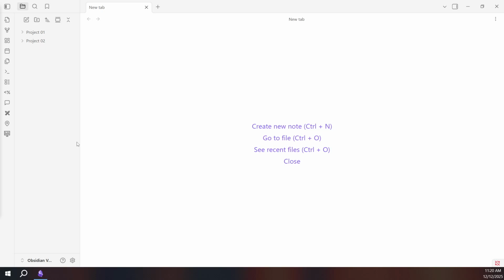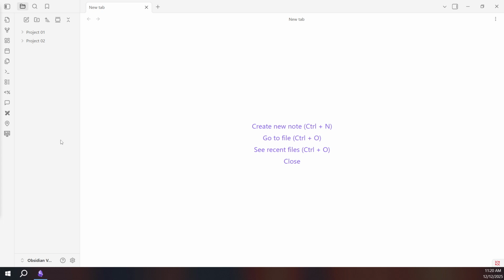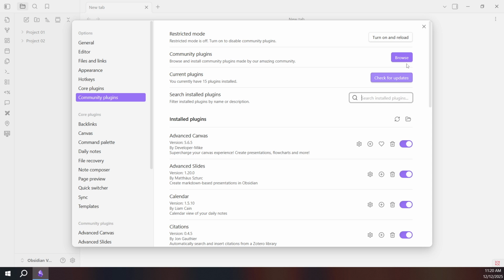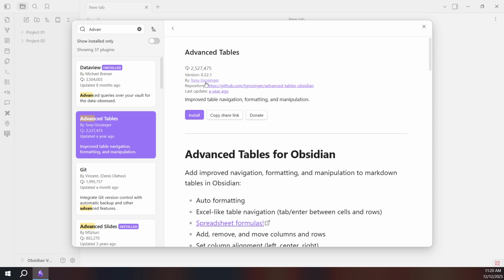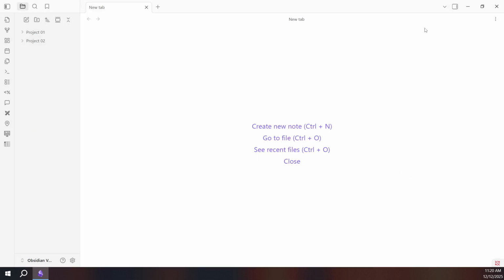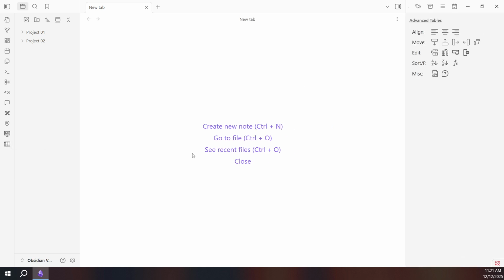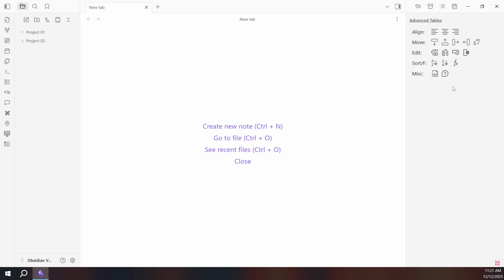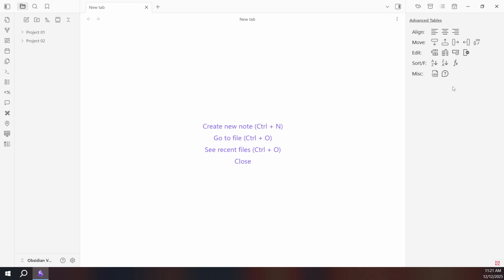How To Use The Advanced Tables Plugin [2026 Guide]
How To Use The Advanced Tables Plugin